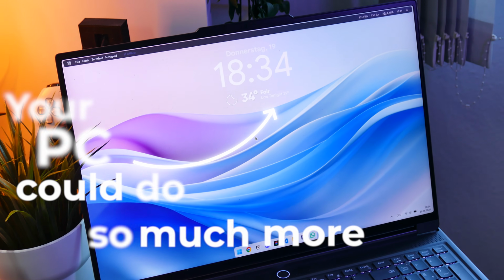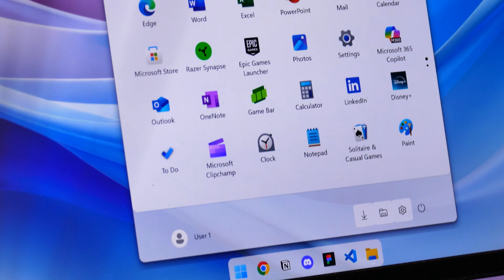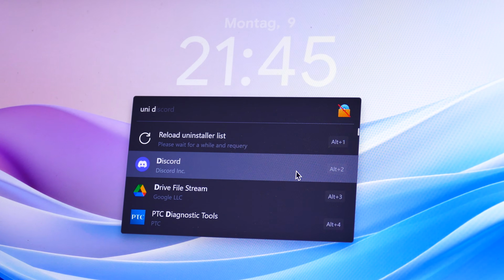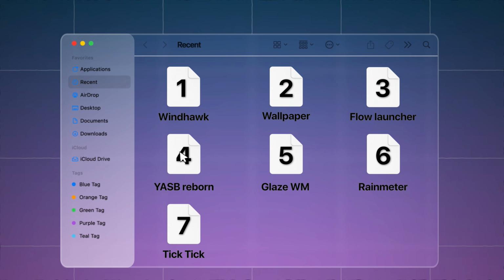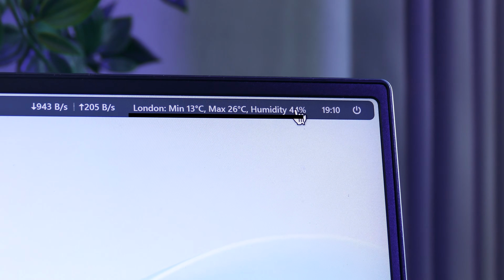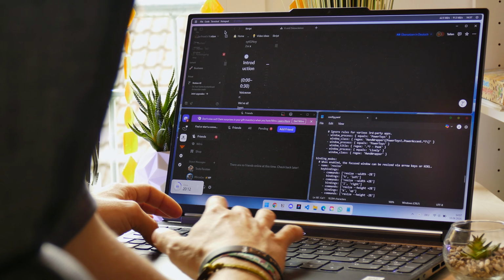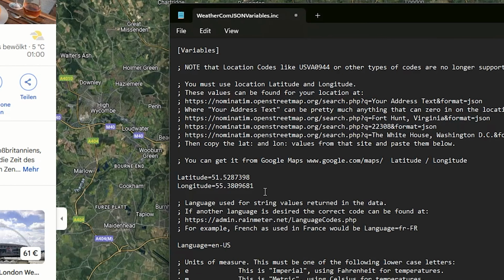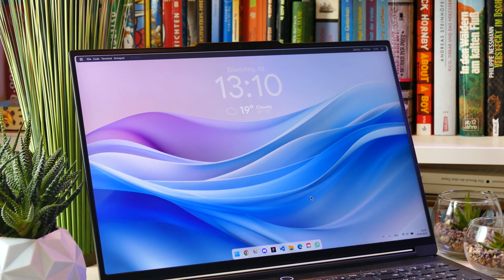These 7 customization tools will make YOU 10x more productive!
Thank's for watching! I hope you enjoyed the video! Our goal is to show you that you can do much more with there device than you think even if you don´t have a big budget. We want to not only inspire your creativity but also show you cool new products, that can lift your setup to the next level, for a cheap price. Follow along and you will find the right upgrades for your setup!

Weather API key: e1f10a1e78da46f5b10a1e78da96f525

________________________Social Media_______________________

____________________________Gear____________________________

____________________________Music__________________________

 Good mobile cutting app:

id=videoeditor.videomaker.videoeditorforyoutube

Chapters:

0:00 - Introduction
0:42 - Windhawk
2:44 - Wallpaper
3:22 - Flow Launcher
5:22 - YASB reborn
7:52 - Glaze WM
9:12 - Rainmeter
9:35 - Simple Clock
10:18 - Simple Weather
11:18 - Tick Tick
12:33 - Conclusion